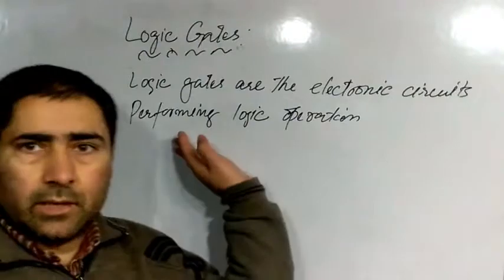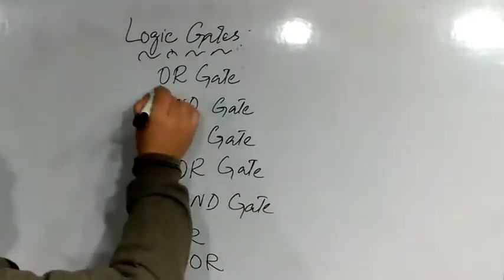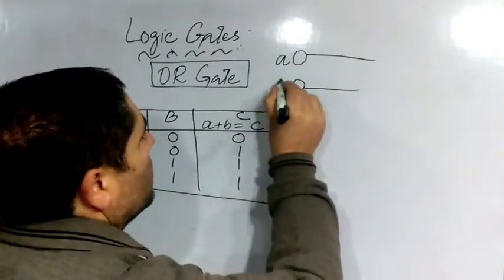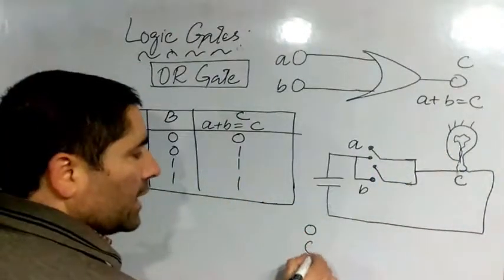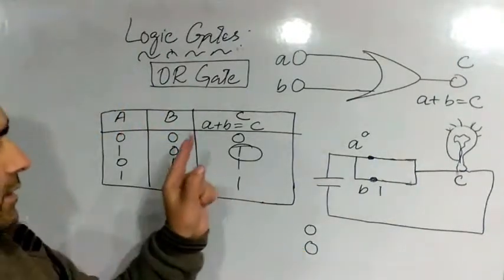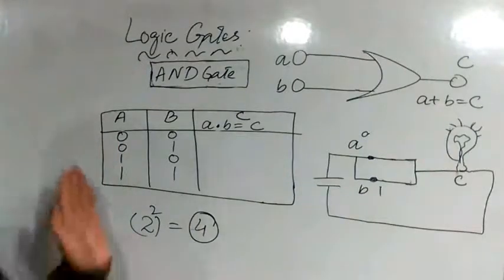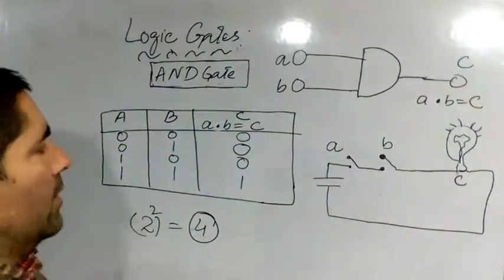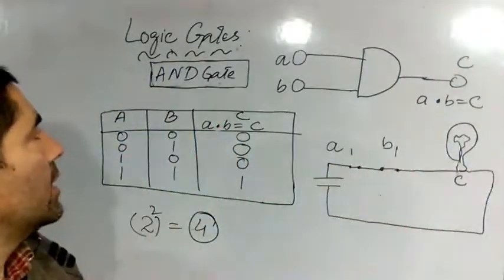Logic Gates || OR Gate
Learn logic Gates